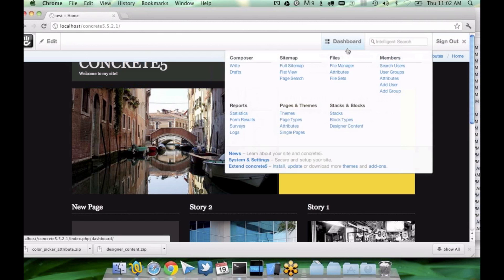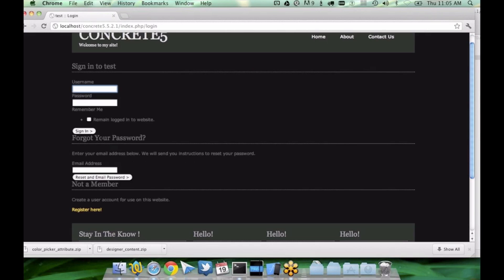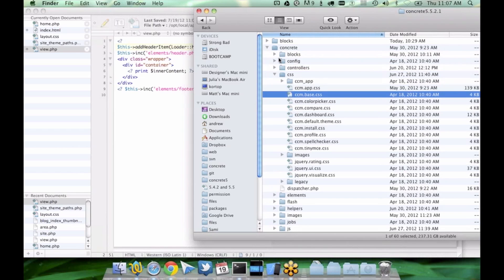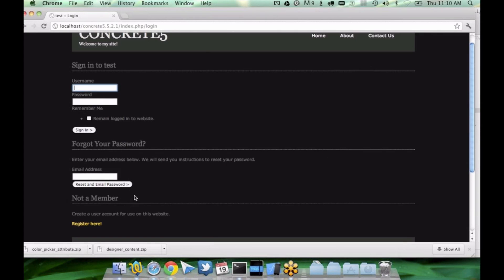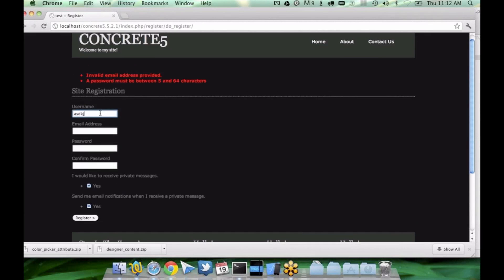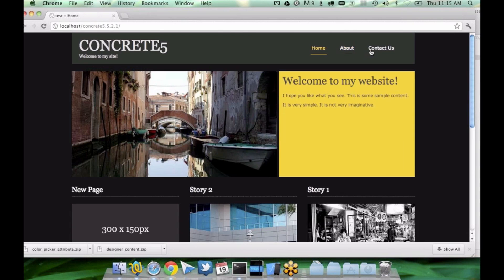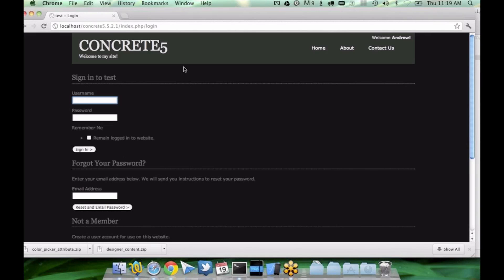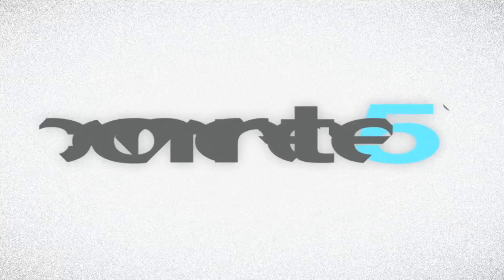concrete5 - Advanced Theme Development Training - Part Three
Learn how to re-skin core concrete5 blocks to match your site's design in this training session led by concrete5's Andrew Embler. (Part 3 of 4)